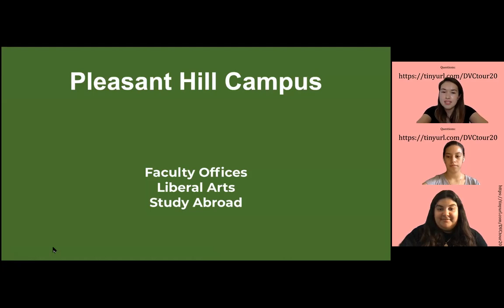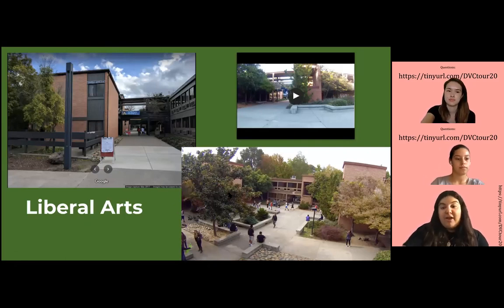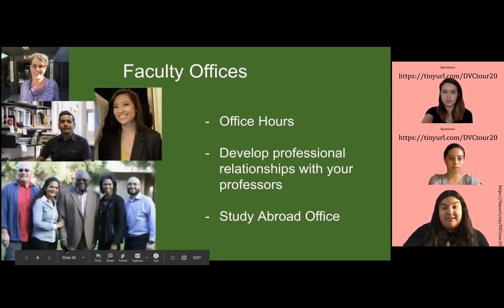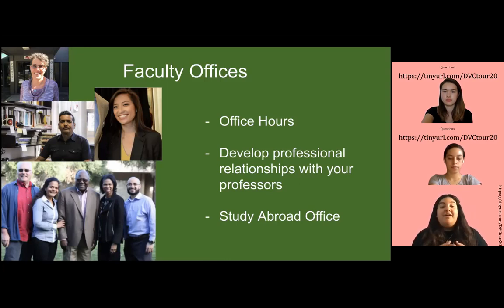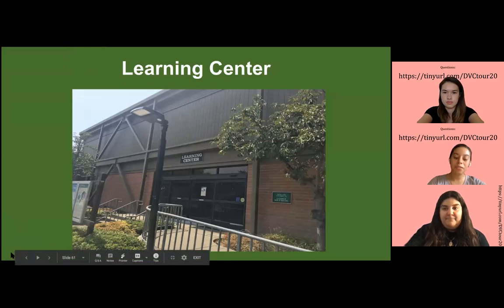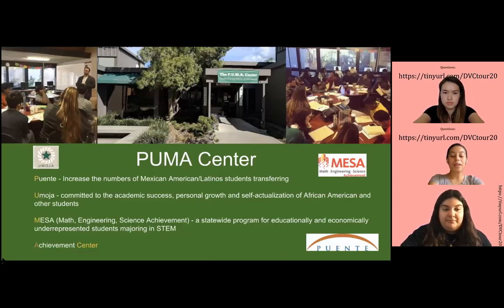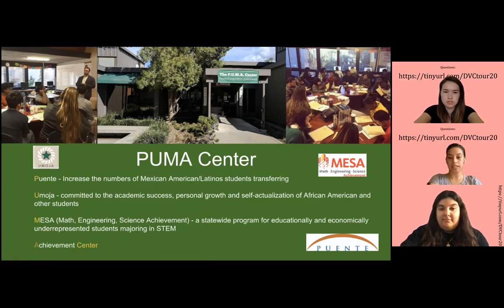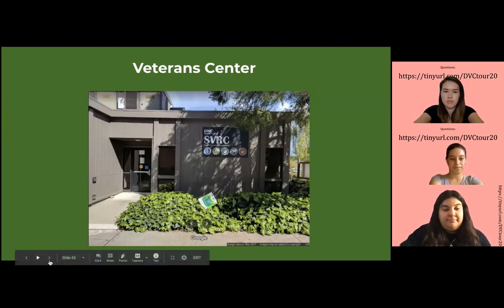Diablo Valley College Campus Tour (part 5)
In the video, student ambassadors are going to talk about the Faculty Offices, Liberal Arts building, Study Abroad, Learning Center, Veterans Center, and PUMA Center. There will be 7 parts in total for the campus tours! This is video 5 of 7.

Also feel free to check us out at our other social media pages for the latest DVC news and events.